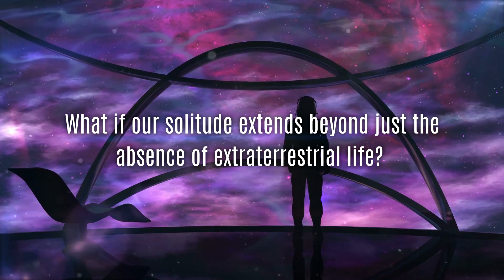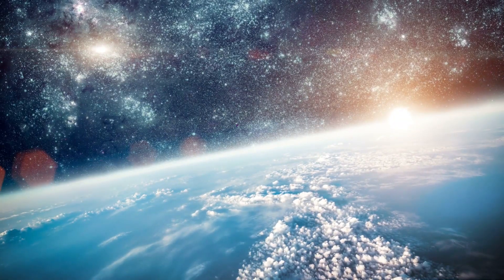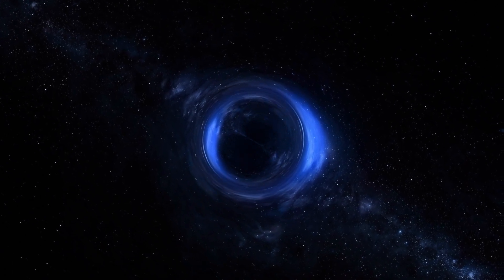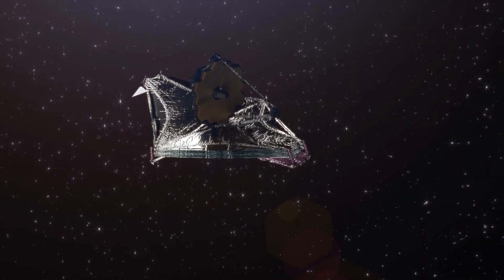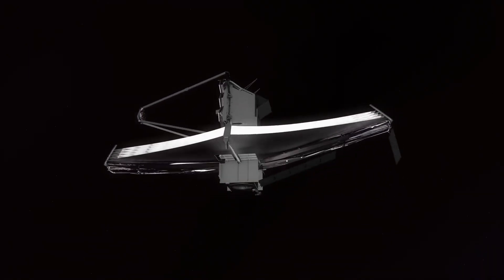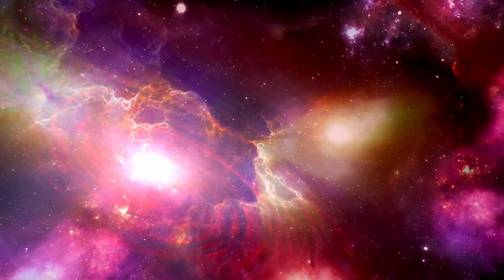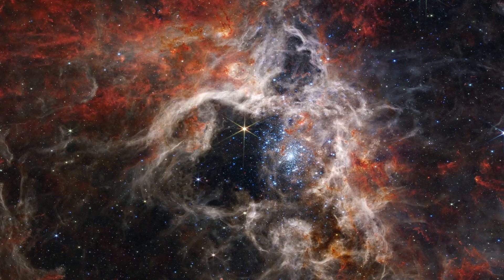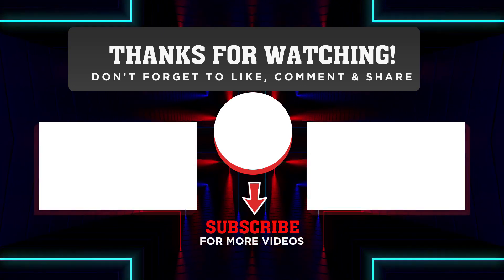An Alternate Universe's Big Bang? Unraveling Clues At The Universe's Edge!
Get ready to explore the mysteries of the universe with our latest video, "Another Big Bang: Clues at the Edge of the Universe!" Could there be another big bang from another universe? Join us as we delve into the latest clues and discoveries that suggest a mind-blowing possibility. From cosmic radiation to gravitational waves, we'll uncover the evidence that points to an astounding revelation about the origins of our universe. Don't miss out on this fascinating journey to the edge of the cosmos!